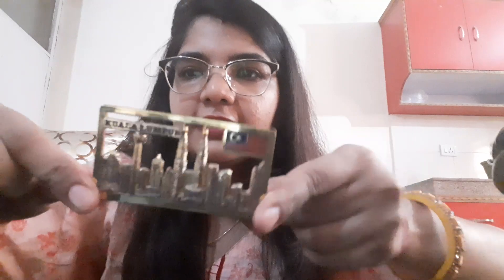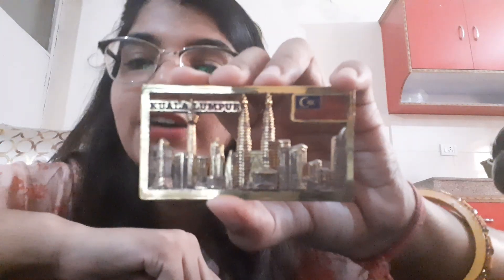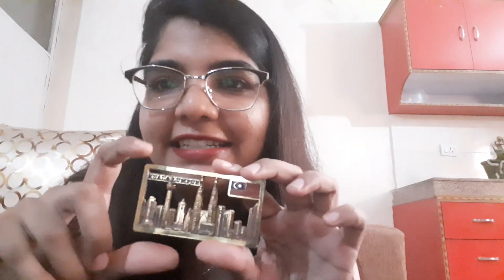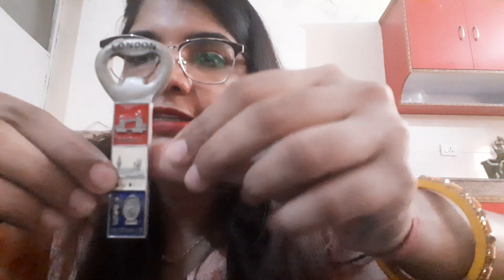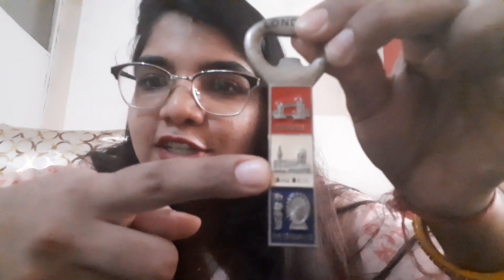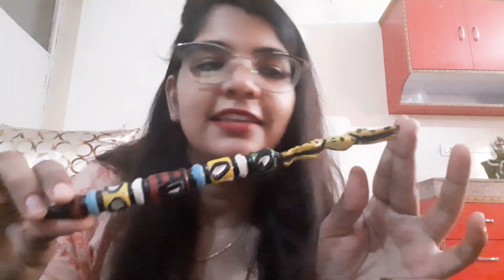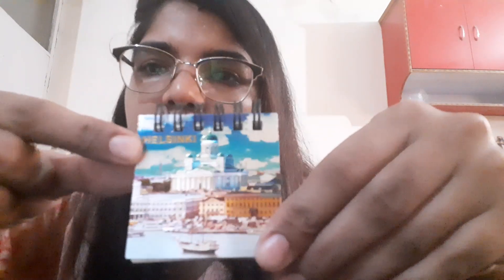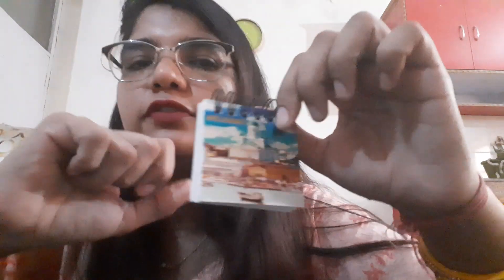To do family activity part 2|| Yaadein ||contest day 2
Revisit your memories with the things at your home